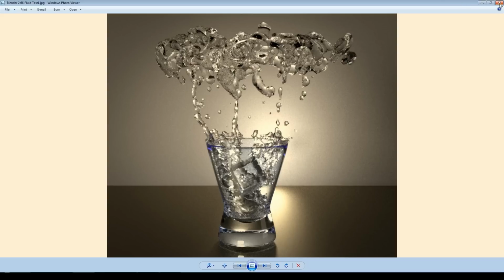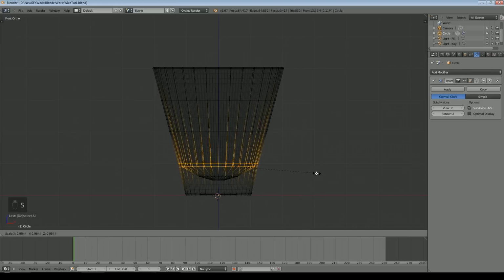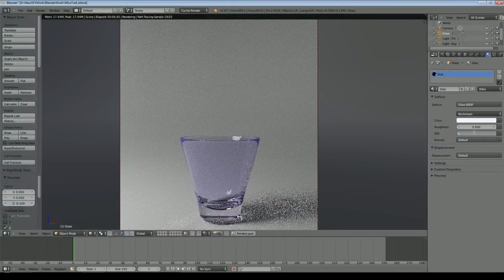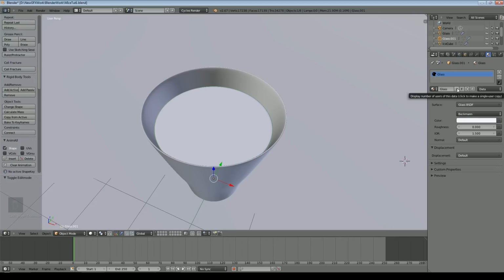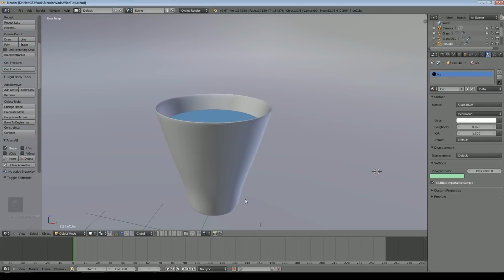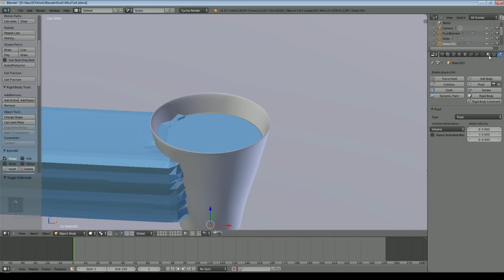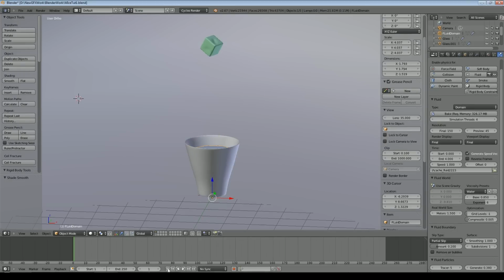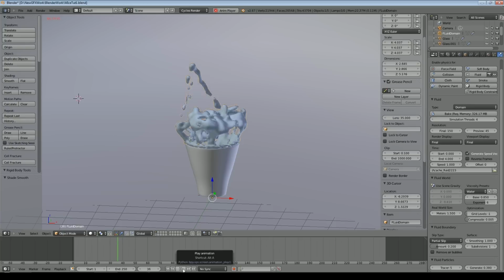Blender 2.67 Tutorial -Fluid Simulation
This tutorial is a walk through on how to create a dramatic looking fluid simulation render and also covers how to set up the lighting and materials.

Blender 2.69 Update : There seems to be a new bug (or possibly a fix) in Blender version 2.69 that means the step after fixing the fluid object normal (about 17:00) causes the simulation to fail, leaving a large domain cube. To fix this, select the fluid object and under the Physics panel change Type from Volume to either Shell or Both.

Intro Music Sardi (me)